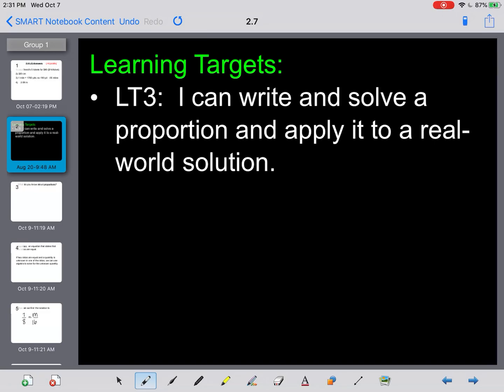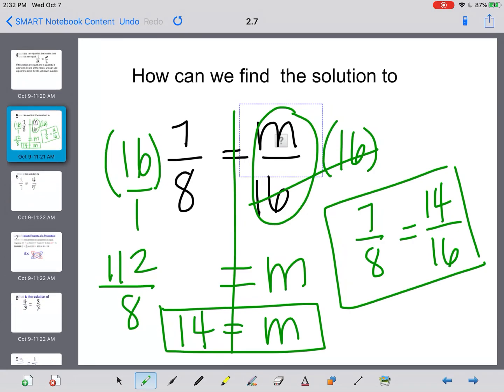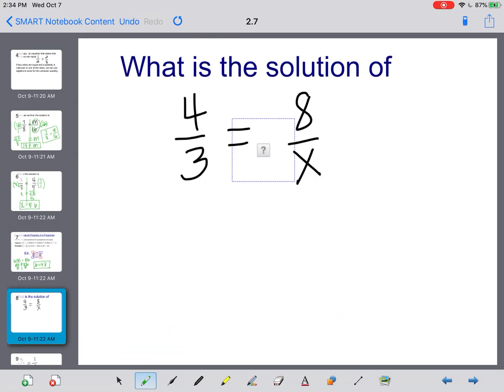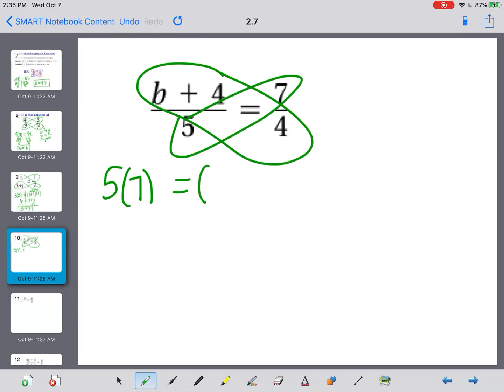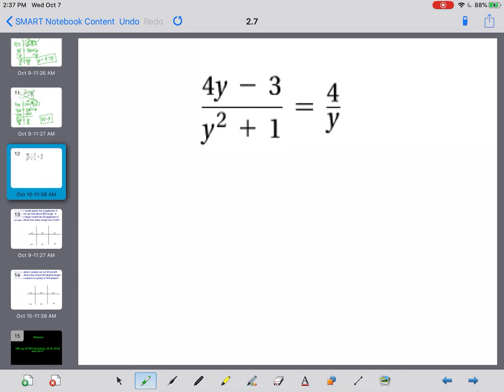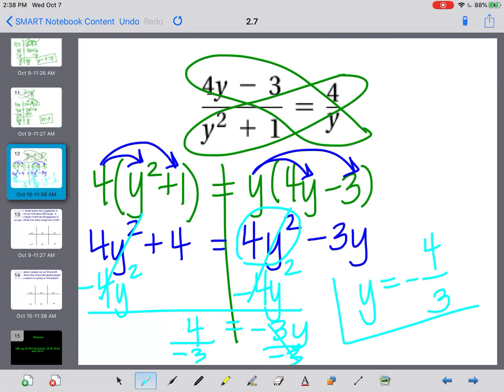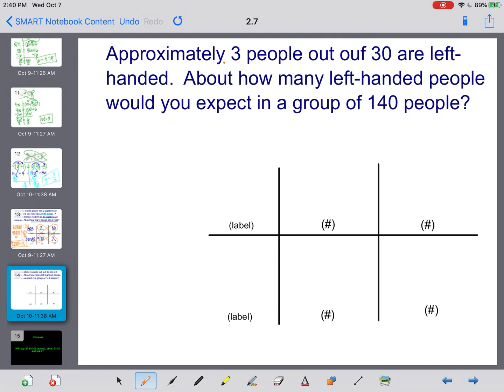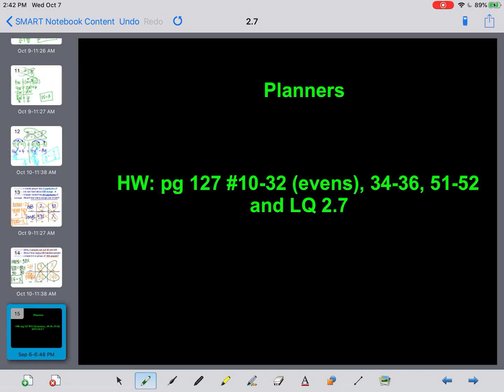2.7 Solving Proportions